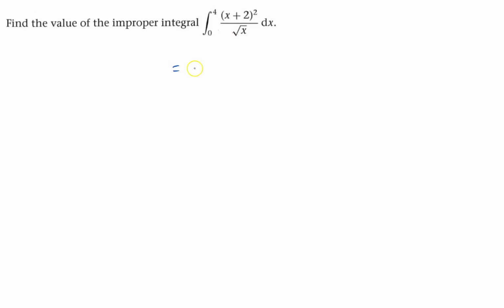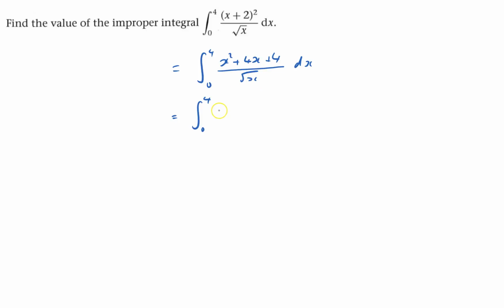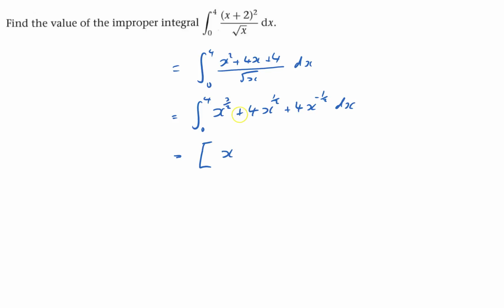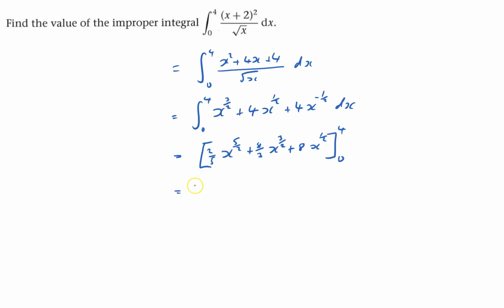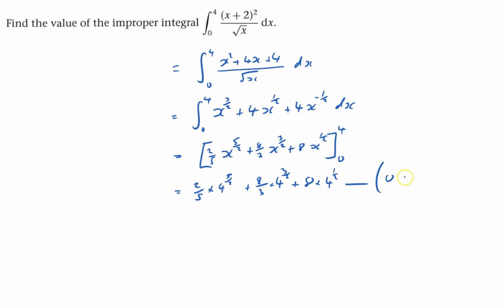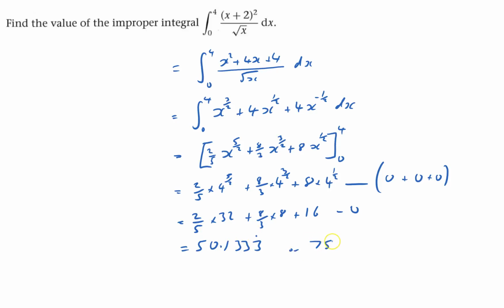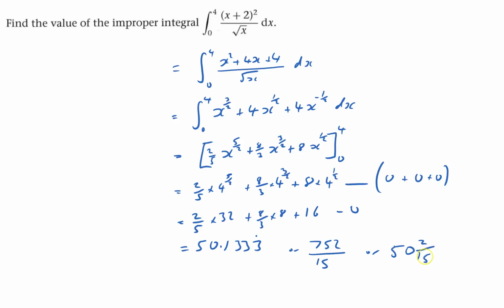C2 Misc 5 Q6